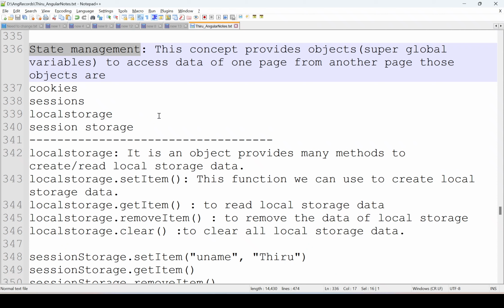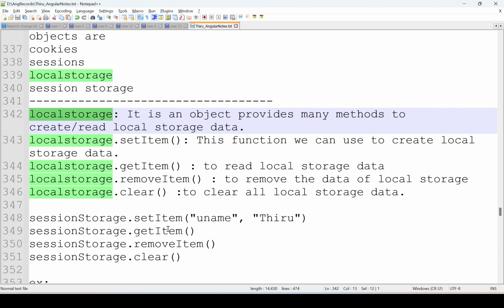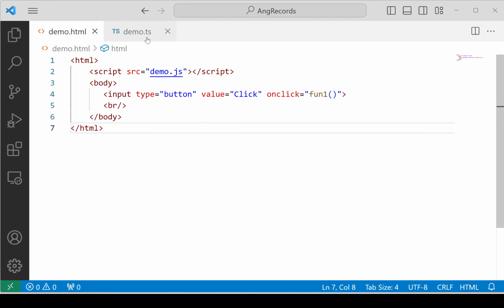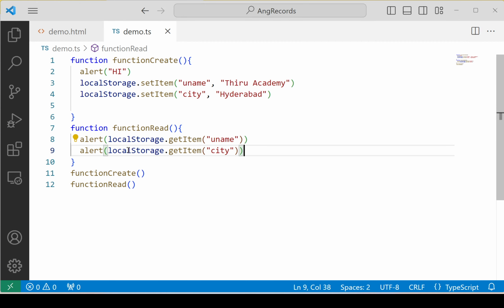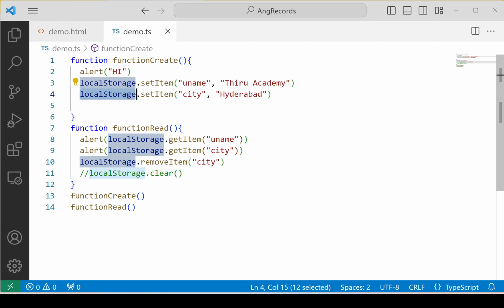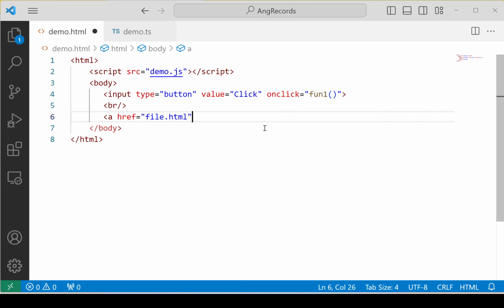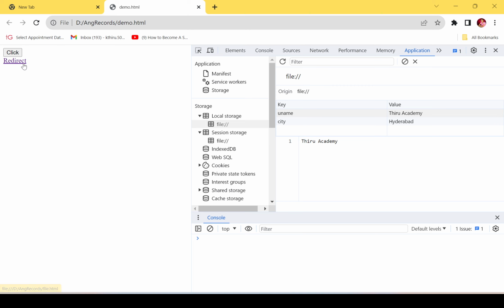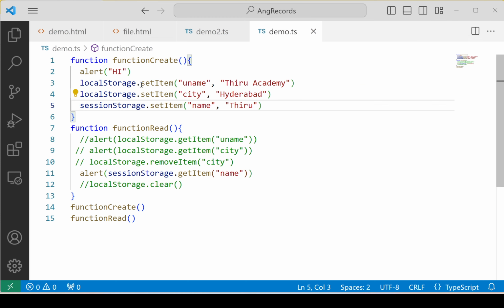Session management in typescript | Local storage and Session storage in typescript | Thiru Academy